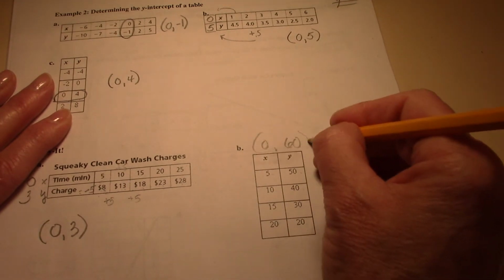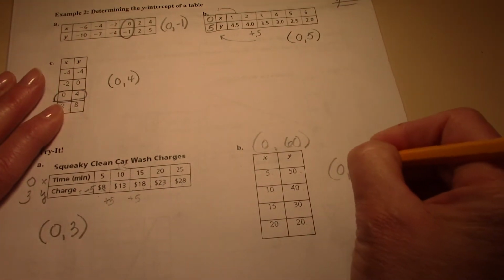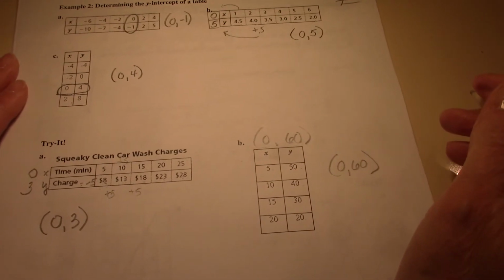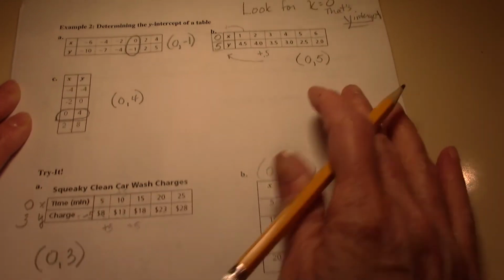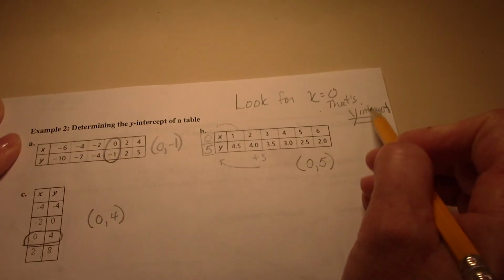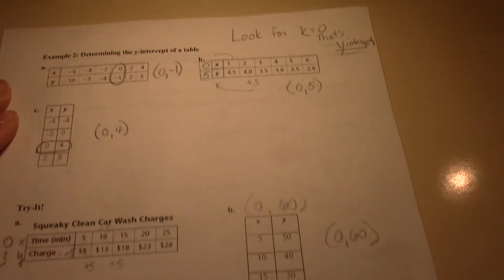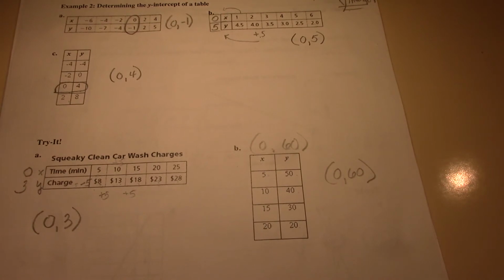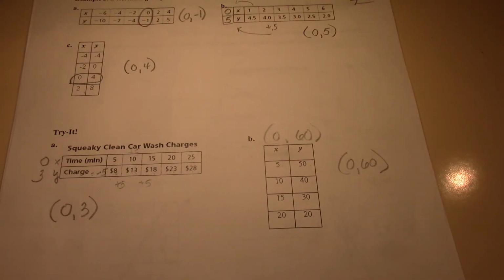8th Grade - Notes 4 - Y Intercept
Y Intercept and Slope Intercept Form

Notes 4 and HW3